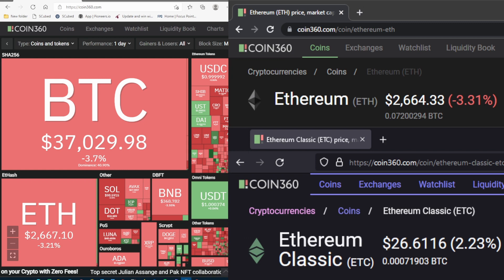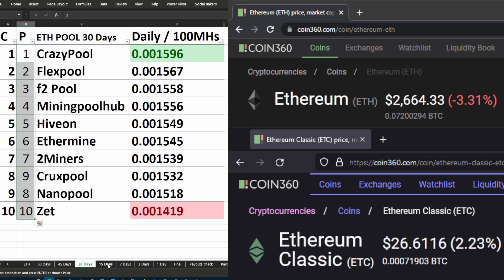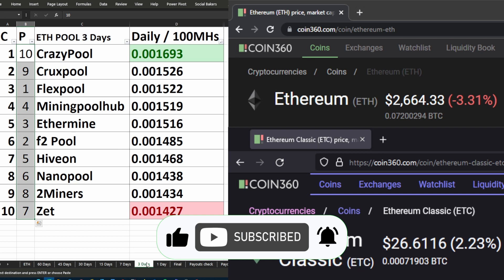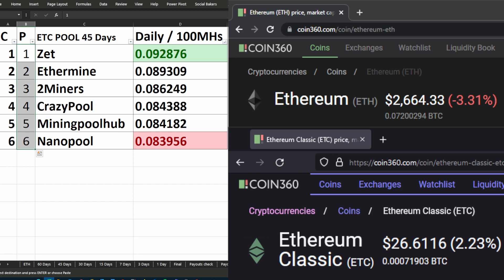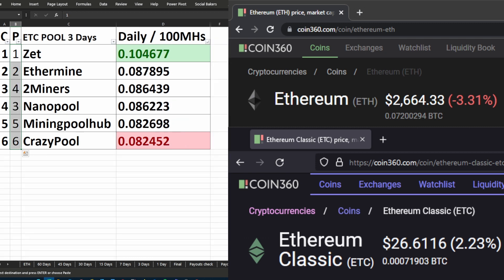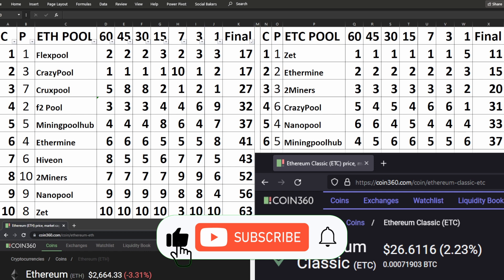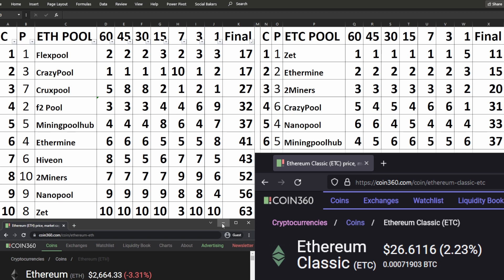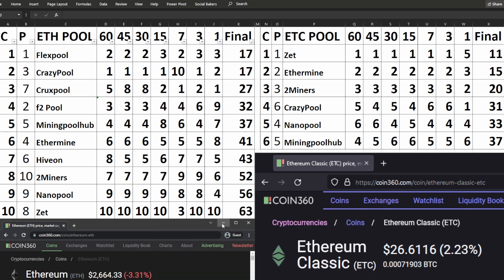Most Profitable Ethereum Mining Pool | 2022/02/03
I Compare 10 Ethereum pools every day, and I find the one that pays the most... I Compare 6 Ethereum Classic pools every day, and I find the one that pays the most...

In this video we look at the results I got after comparing the ETHEREUM POOLS for maximum ETH and the ETHEREUM CLASSIC POOLS for the maximum ETC...

The 7 biggest Ethereum mining pools and 3 popular pools. We are looking at the past 60 days, 45 days, 30 days, 15 days, 7 days, 3 days and yesterday.
I found the ones that pay you the most for pointing your graphics cards to their pool to solve the blocks.
I have made this a regular daily video so you stay up to date.
Here is the list in no particular order of the 10 Ethereum and ETC mining pools I compared and the results were interesting.
2miners ,F2pool, Flexpool, Ethermine, Nanopool, Mining pool hub, Hiveon, Crazy Pool, Zet & Cruxpool, TonPool

0:00 Intro
0:10 Looking at the Top 10 ETHEREUM Pools and the TOP 6 ETHEREUM CLASSIC Pools
0:20 Latest ETH Price
0:26 Latest ETC Price
1:55 Mining Stale Shares Explained

2miners vs f2pool
FLEXPOOL VS 2MINERS

6 Pack 6 Pin 4 Pin Gold USB 3.0 8 Solid Capacitors 6 LED Riser 010 010S VER010-X